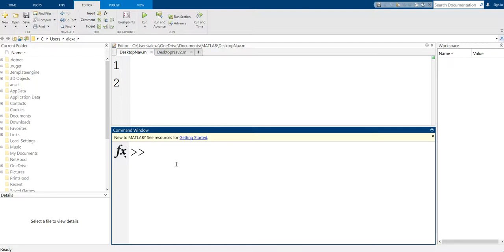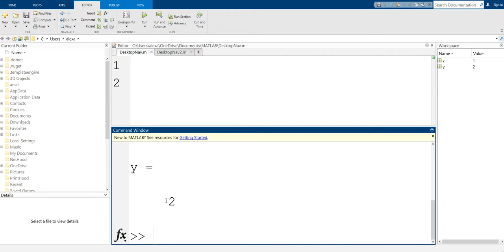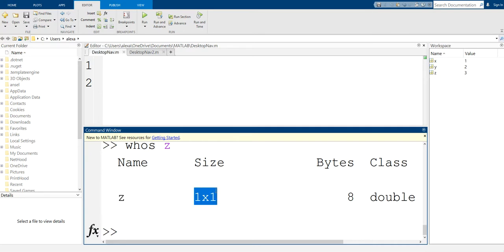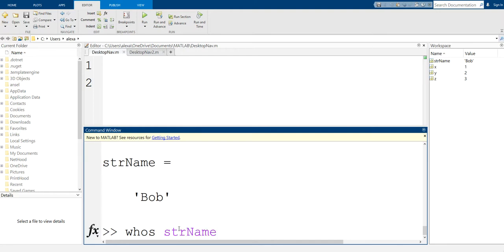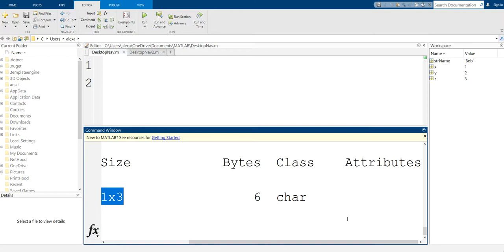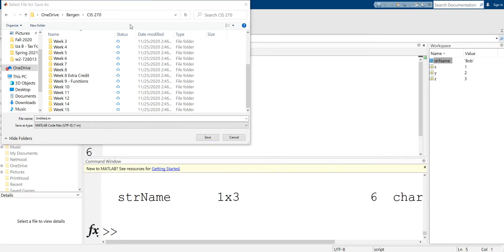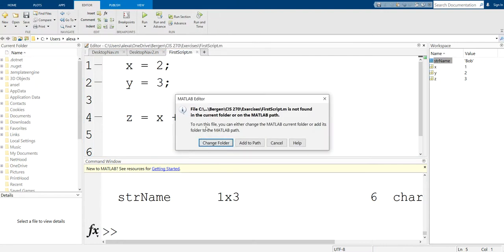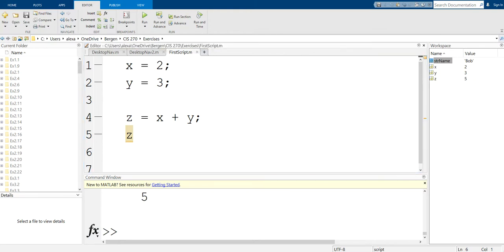MATLAB For Engineers - Variables Part 2 - MATLAB Example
This video is the second part of MATLAB variables, specifically scalar variables used and a hands on example. We show first how to declare and assign variables via the command line, and then execute a small MATLAB Script that makes use of scalar variables.